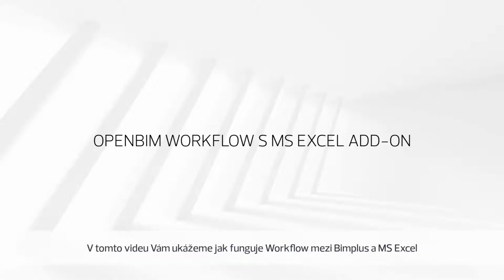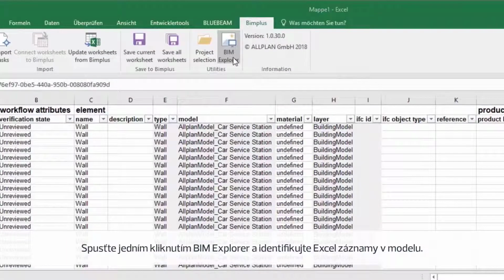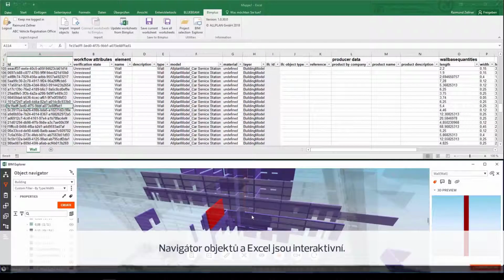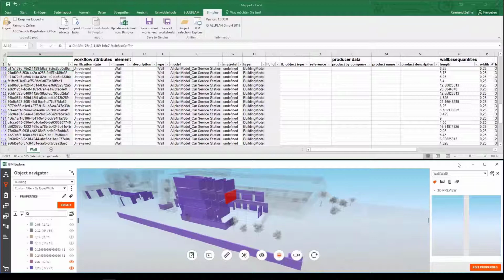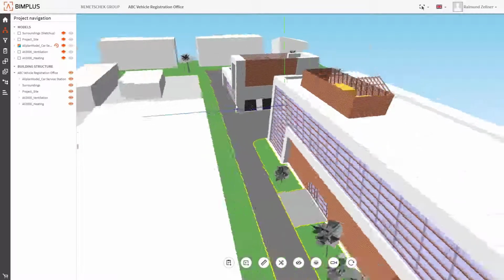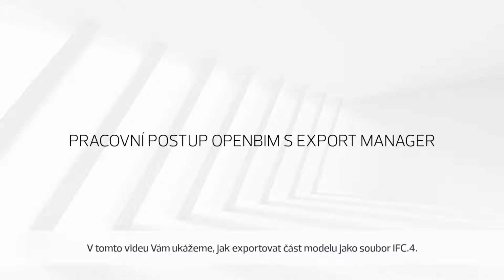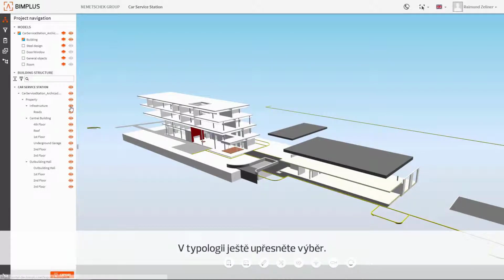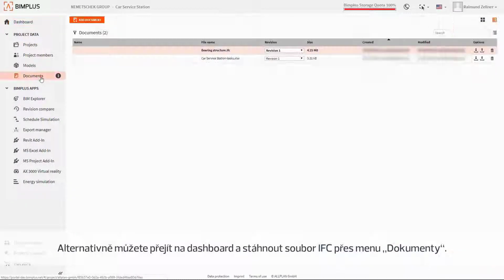OpenBIM workflows s MS Excel Add-on + Export Manager